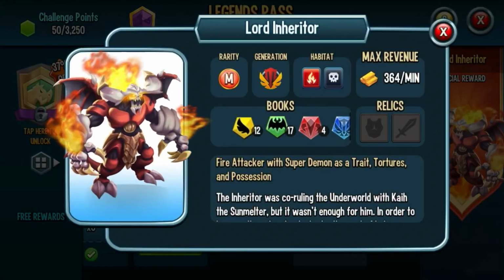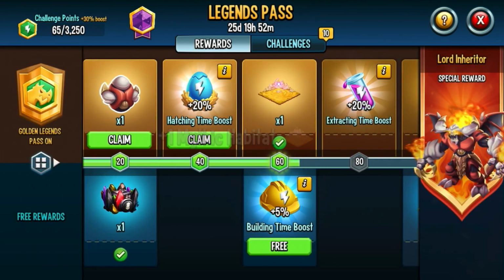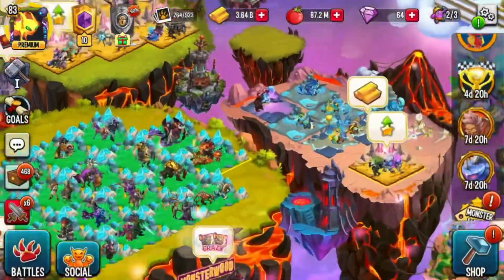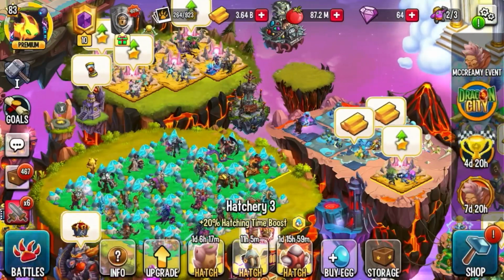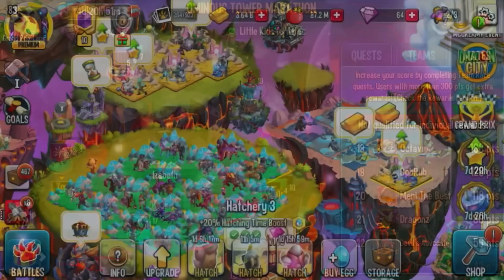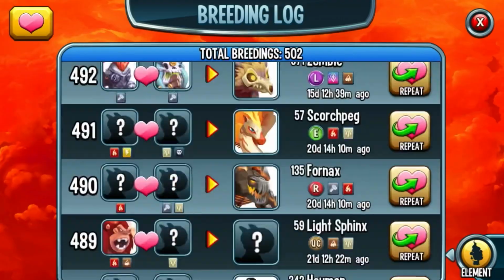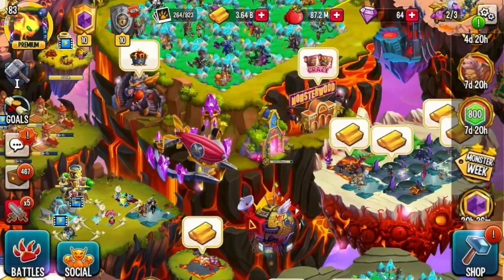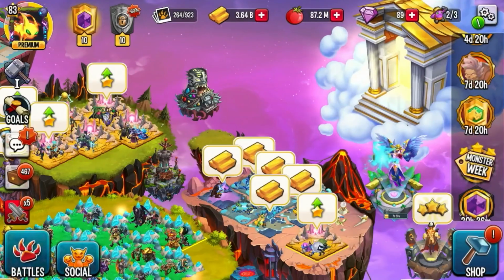I actually Bought IT‼️ *new legends pass* (Monster Legends)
Hey guys this video was really cool so plz share with friends because why not

Turn on your notifications so you won’t miss a video🔔

Musician: Rook1e

Musician: Rook1e